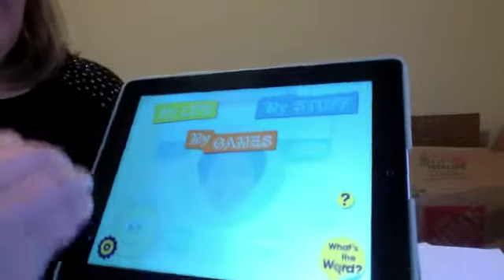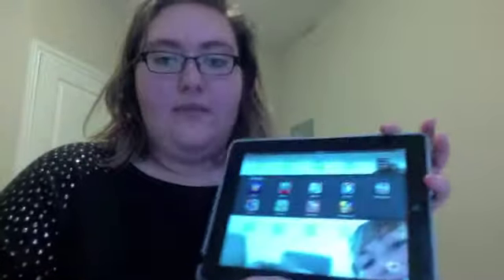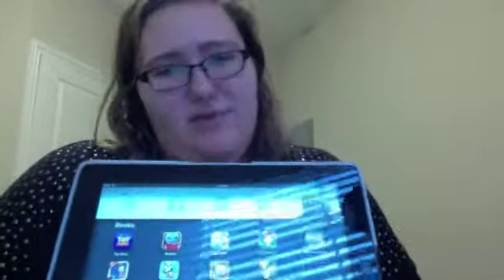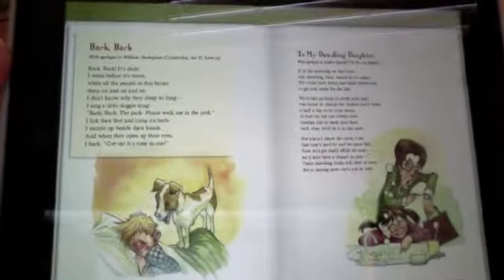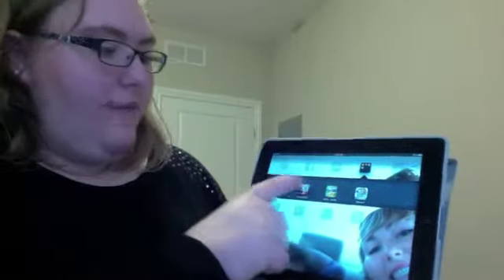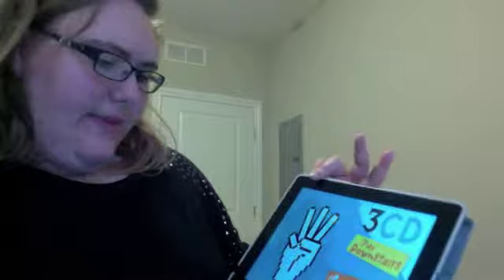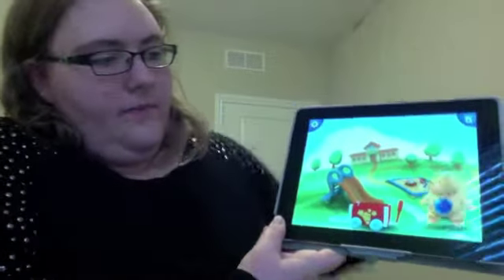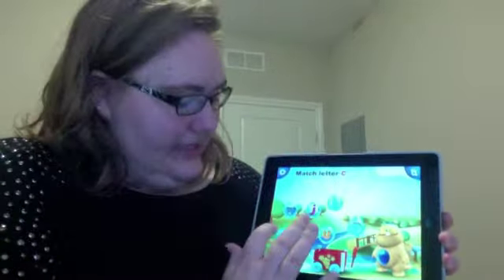Professional Development Medium